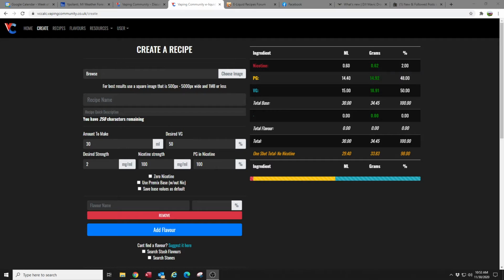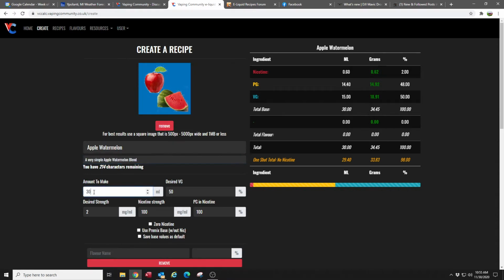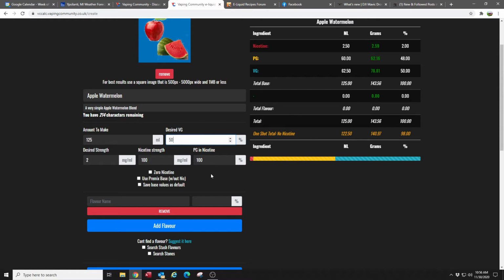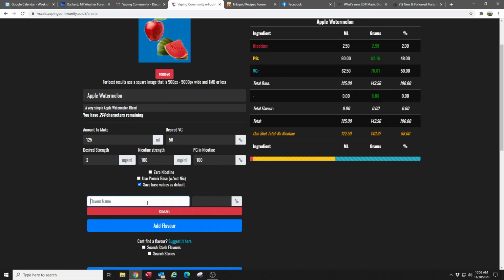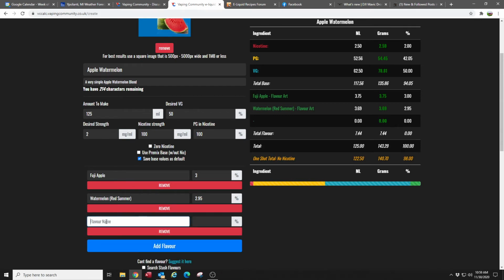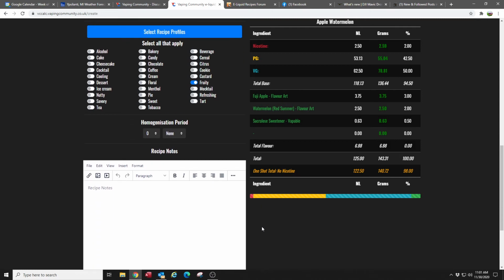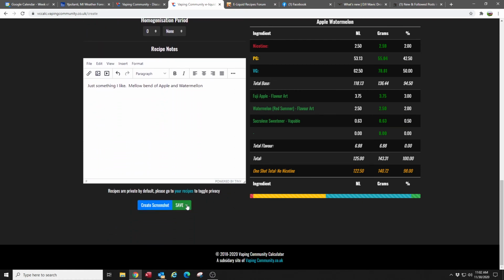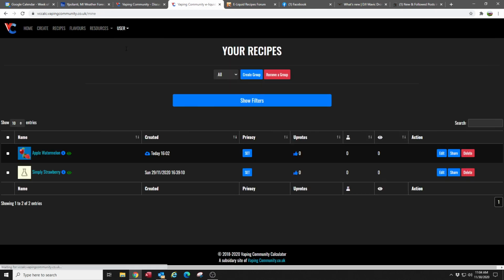Create Recipe Tutorial Registered User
A tutorial on using the Create Recipe page on the Vaping Community forum for registered Users